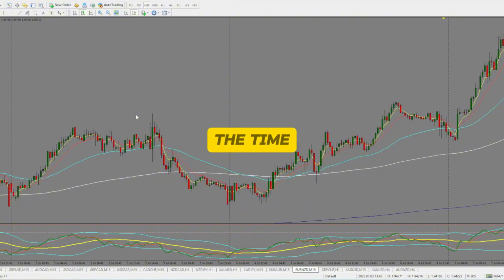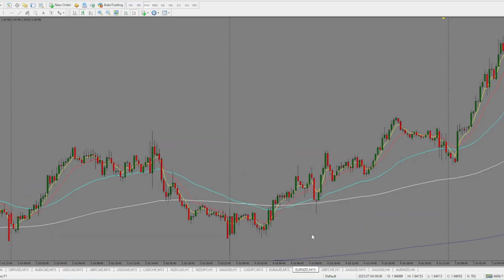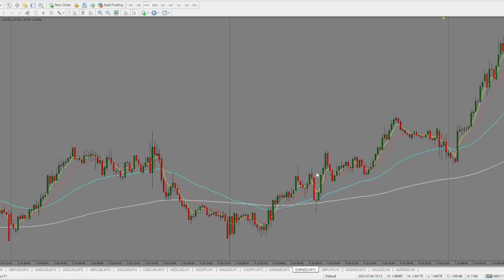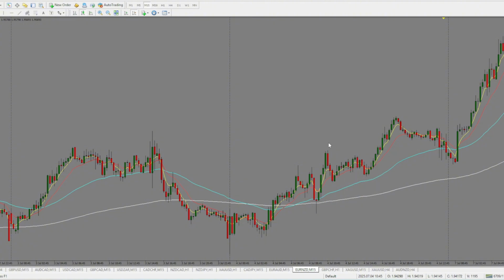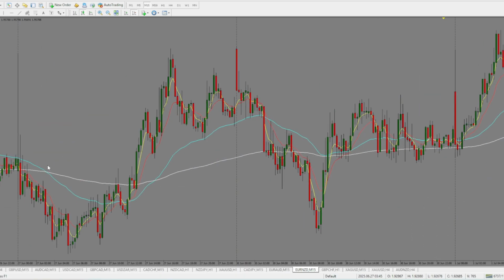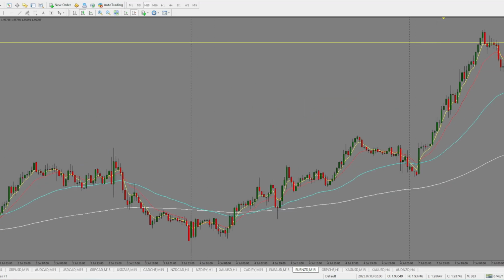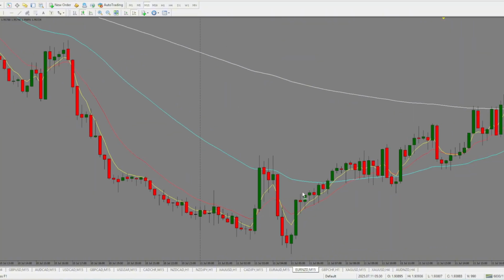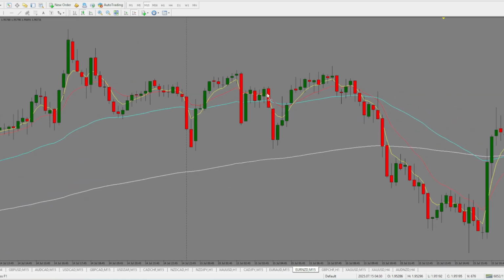Scalping the Smart Way: How I Milk the Market on M15